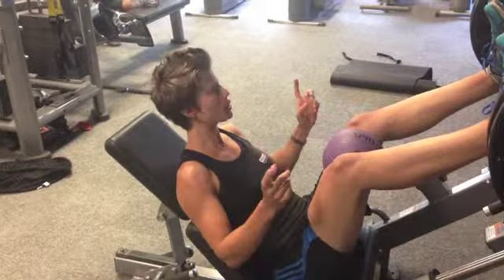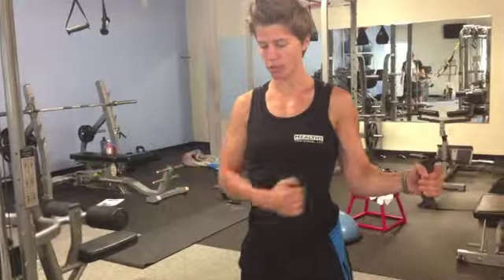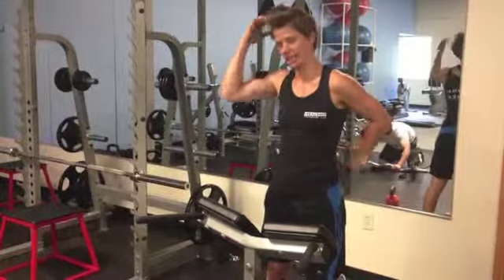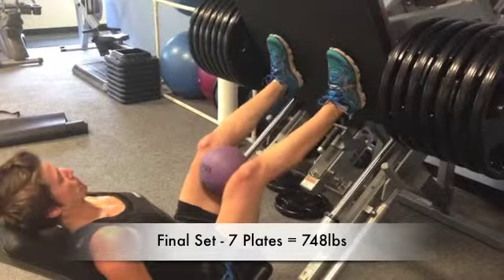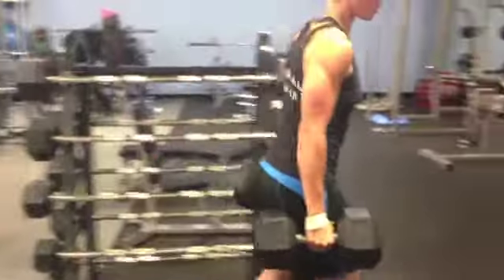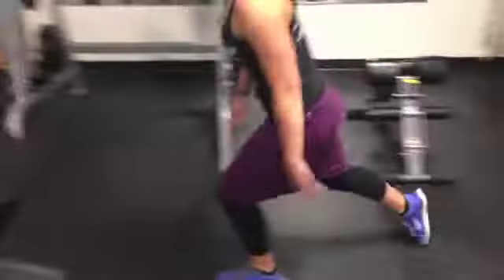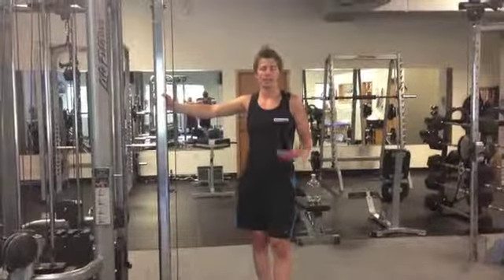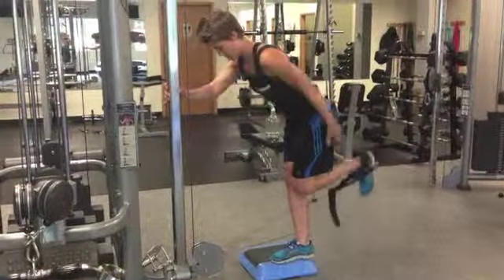Weekly Workout #4 Legs Rotator & Low Back - Get Great Glutes!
Healthy Training in Eden Prairie MN is here to help you get fit! We offer personal training, custom nutritional plans, boot camp, zumbs and yoga. If you want to lose weight, get lean, boost your metabolism, have more energy, live longer and be happier - then check us out today!

Healthy Training Weekly Workout #4
Legs, Rotator Cuff, and Low Back
- Build on the Leg Press
- Internal Cable Rotation
- Hyper Extension
- Walking Lunges
- 1-Leg Dumbbell Calf Raise
- Cable Standing Hamstring Curl